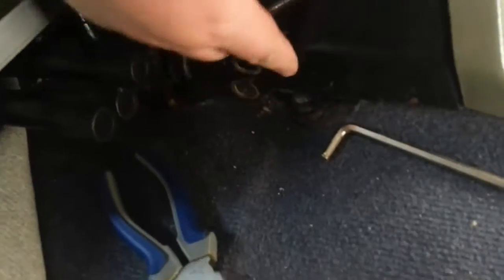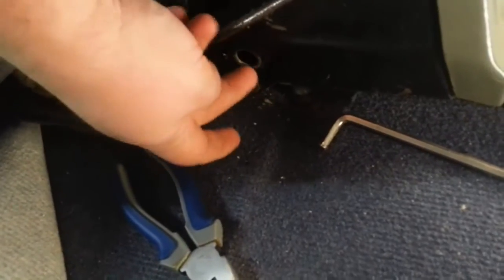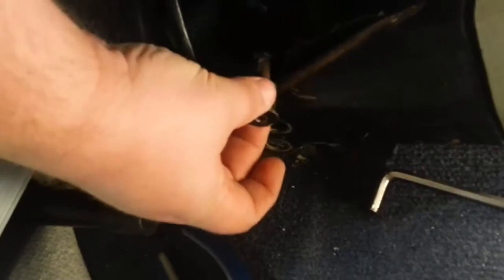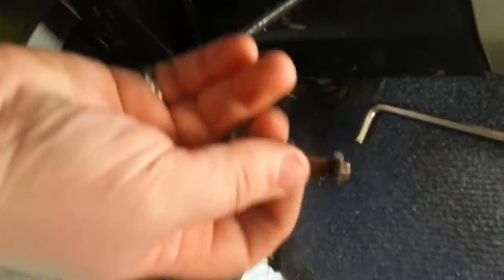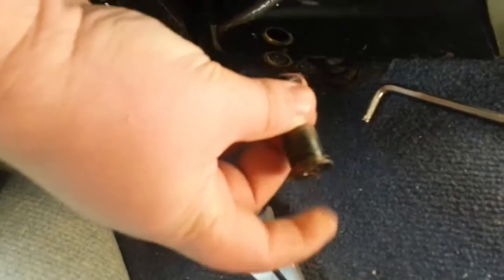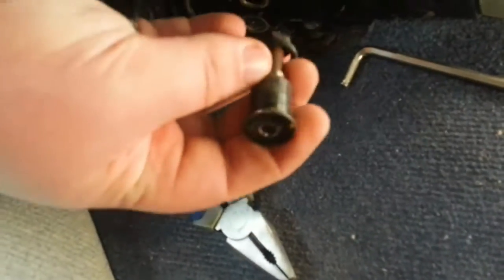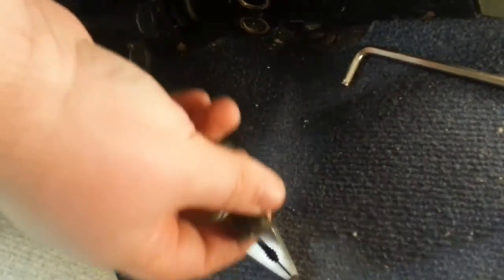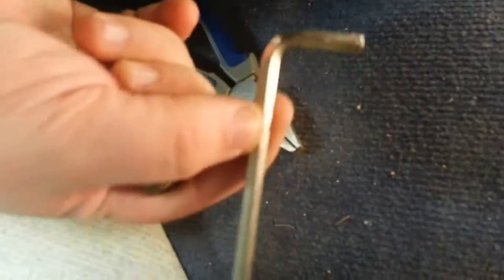VW T4 Caravelle: How to remove folding seat